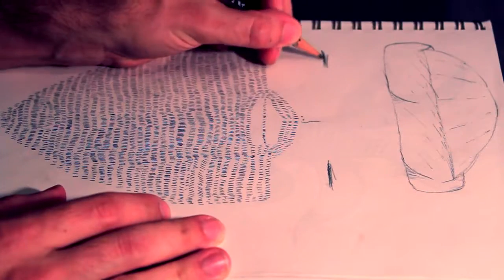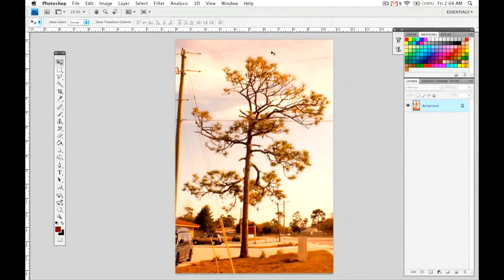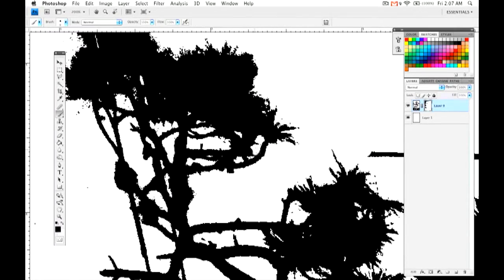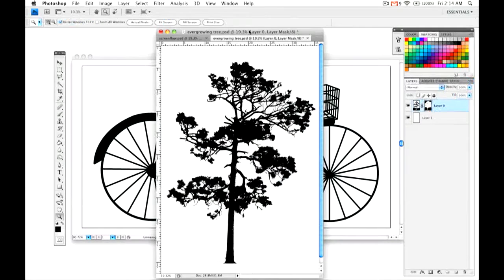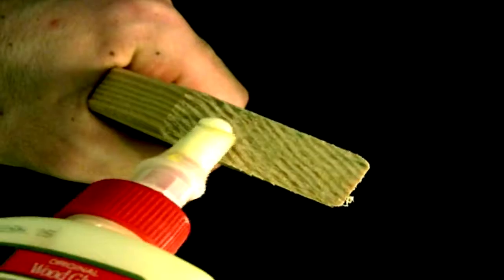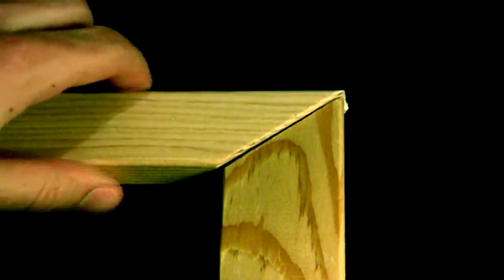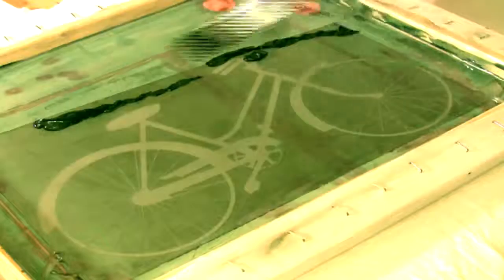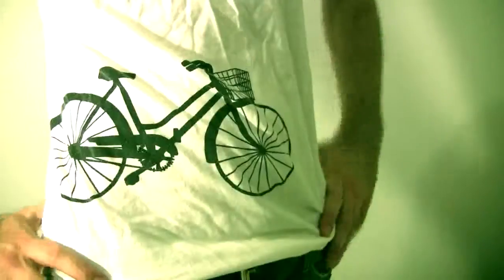Screen Printing - How To DIY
Here's my screen printing process that anyone can do at home with the right materials. A process video I created in 2010 for a college project.